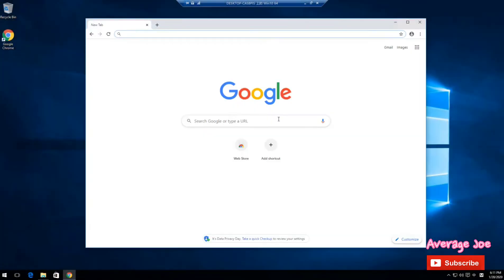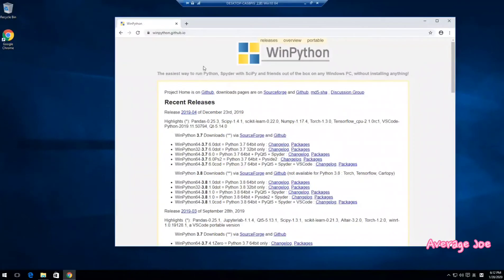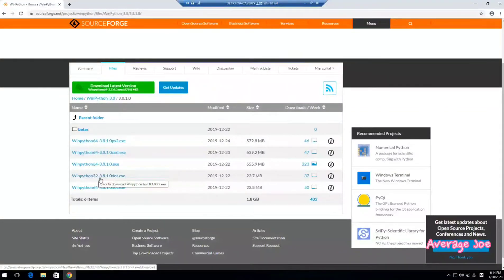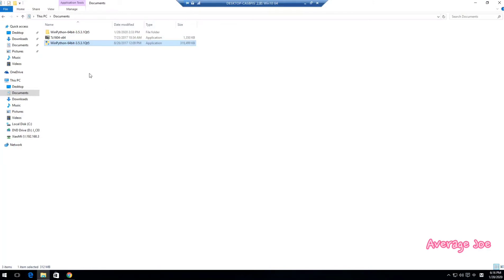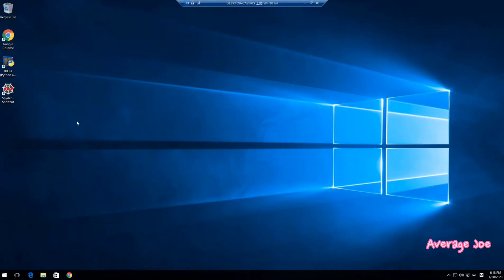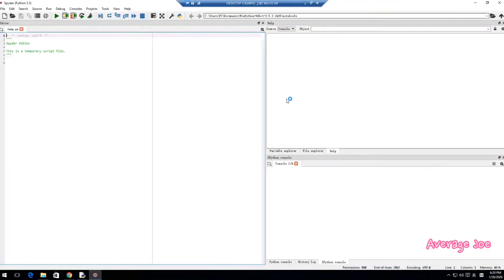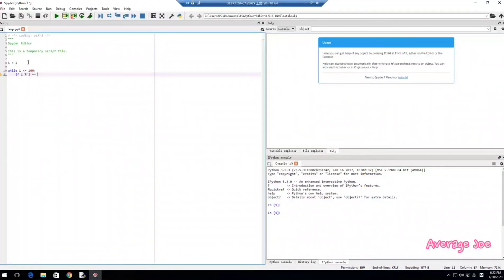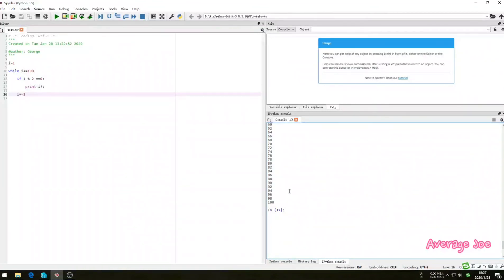Install Python 3 in Windows 10 | Winpython best Windows Python 3 IDE for win10 win7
Winpython, it has already installed third party library like matplotlab, numpy, etc which is easy to use.